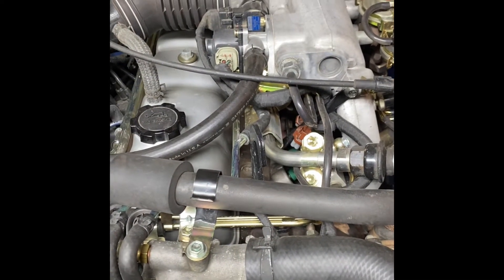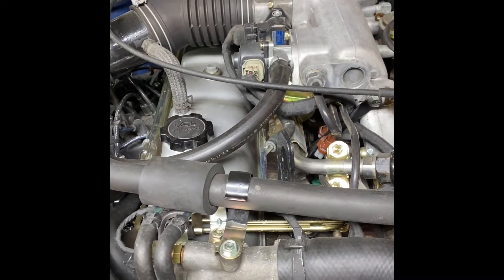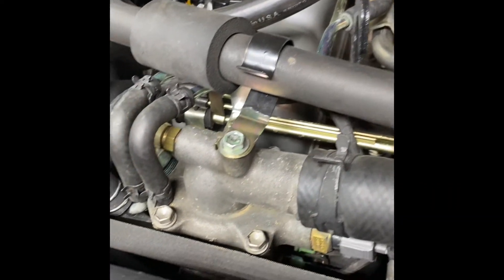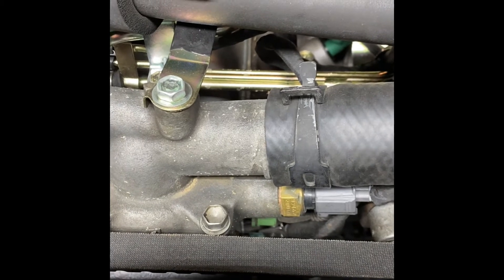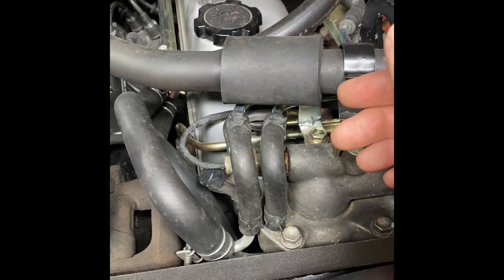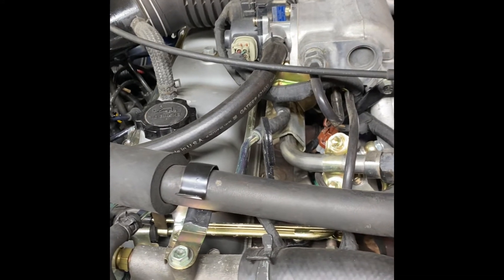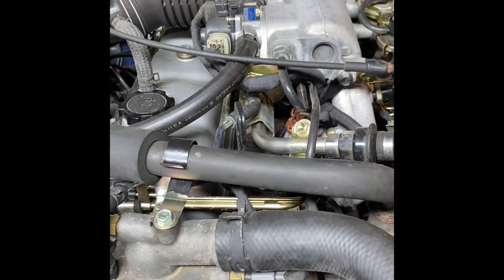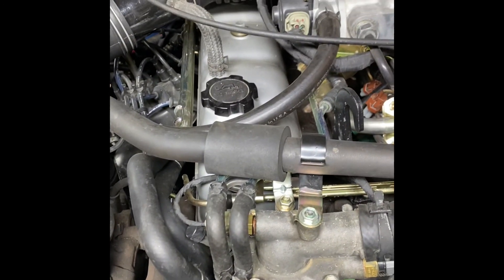3FE electrical tech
If you own a Toyota Land Cruiser with a 3FE engine, here are some helpful tips on electrical issues that usually arise and the key sensors that keep your engine running happy.
Here are some part numbers for some sensors featured in the video. EFI temp sensor: 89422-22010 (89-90) , Gauge temp sensor: 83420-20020 , Cold start injector sensor: 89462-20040 , BSVS: 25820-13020 , Fuel pressure sensor: 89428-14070. Fuel temp sensor connector: 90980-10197 , Cold start injector sensor connector: 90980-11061 . Of note, the early (87-88) EFI temp sensor is discontinued, wise to just update to the "newer" sensor and its connector.

For more fun cruiser content check us out on:
Instragram @the_cruiser_cult